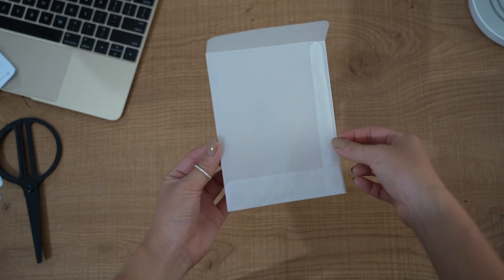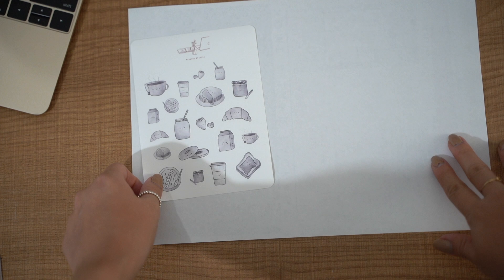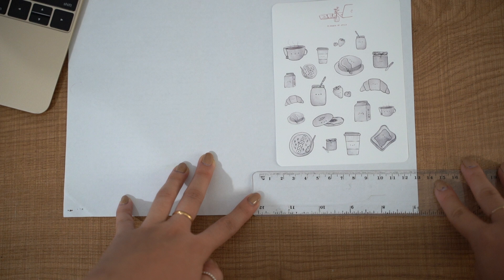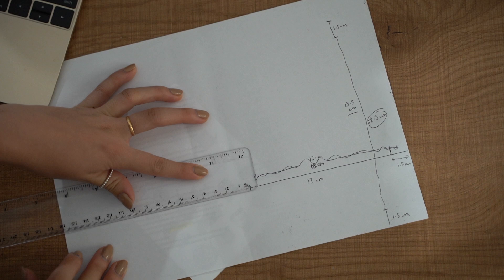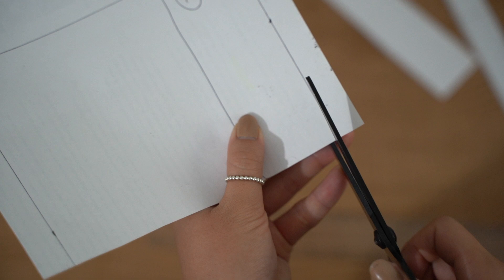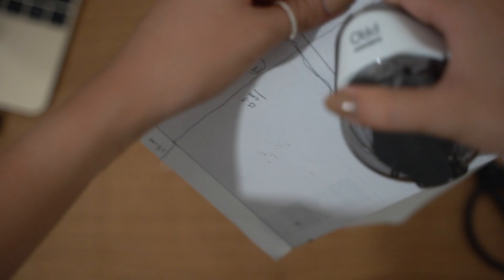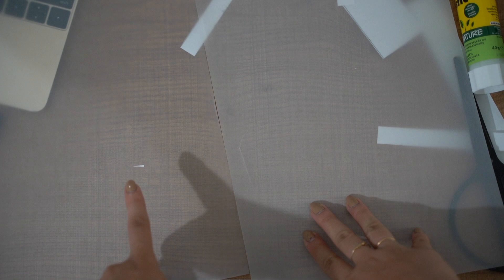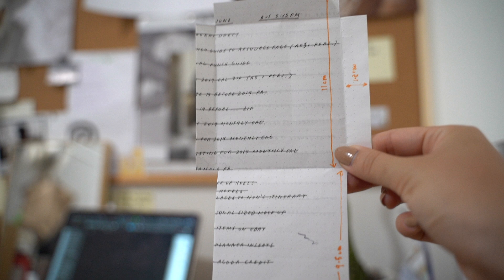DIY Vellum Envelope | Eco-friendly Shop Packaging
Some of you asked for a tutorial for the vellum envelopes I've been using to pack my sticker orders, so here it is. Apologies for the sketchy focus in a few parts -- overhead shots are hard!

Jess

Pre-made vellum envelopes (if you're too lazy)
70gsm vellum paper
115gm vellum paper

Sunstar Kadomaru Pro Corner Cutter
Cricut Maker

MUSIC

Hey, I'm Jess! I upload weekly studio vlogs and I have a shop called Planned By Jysla where I make printable and digital planner pages, illustrated stickers and more. I love the beauty in the every day and little moments. I'm also learning to draw so you'll see me practise a lot :)